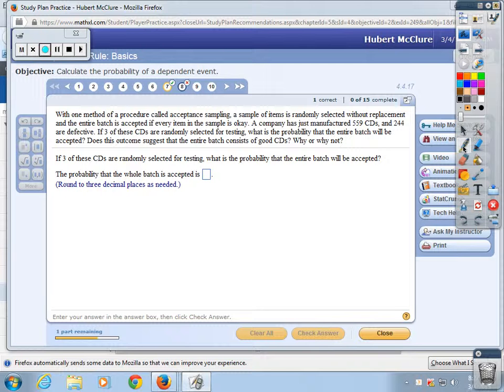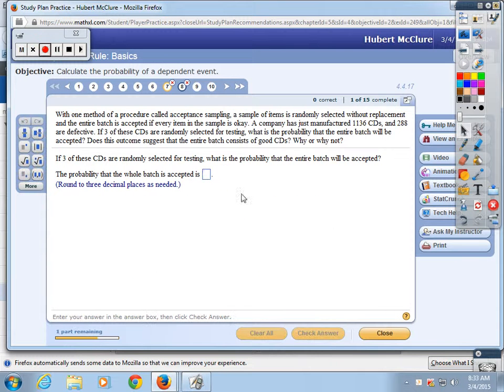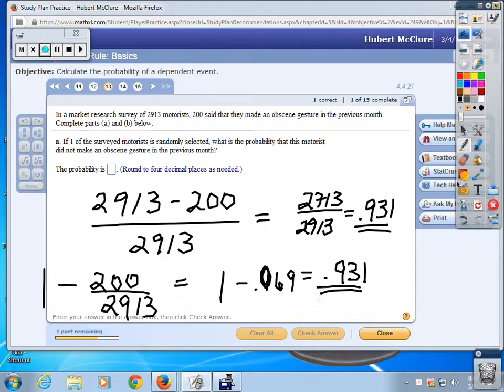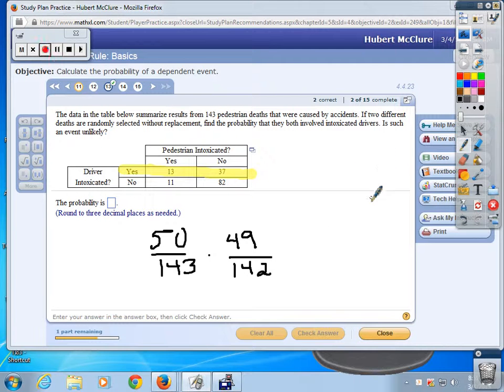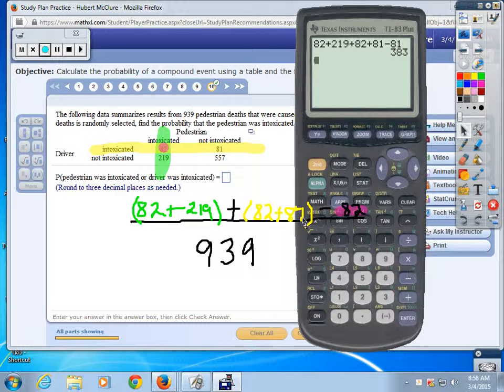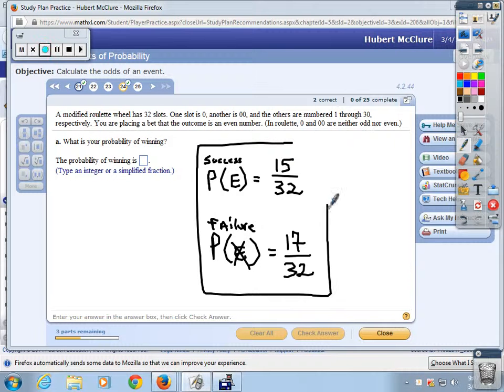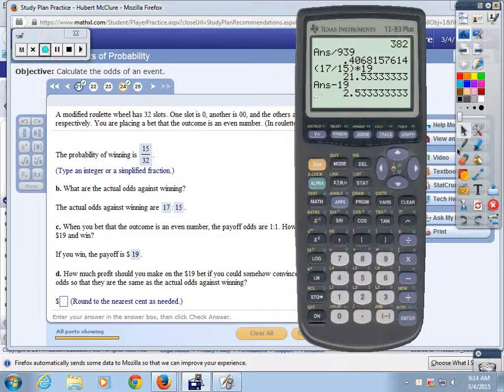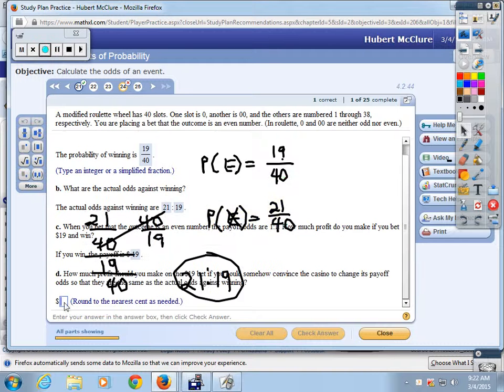MAT 120 030415 44 cont